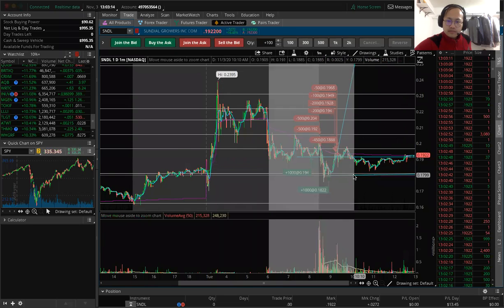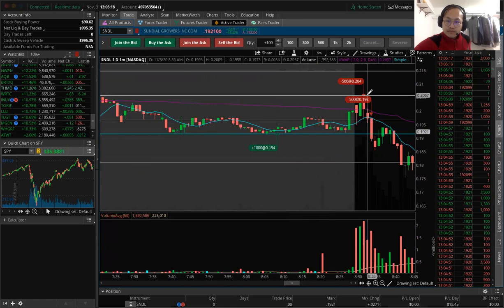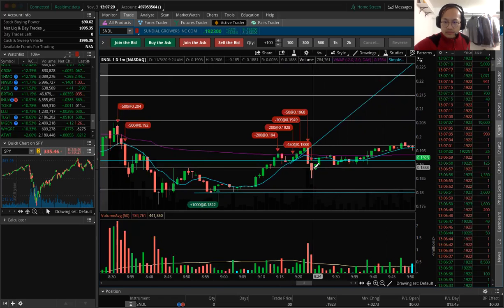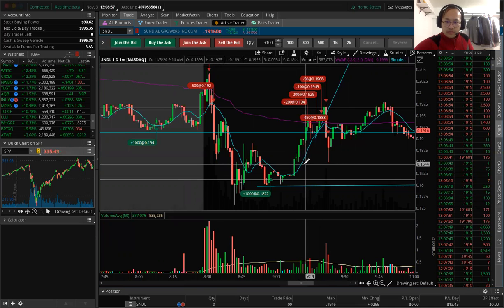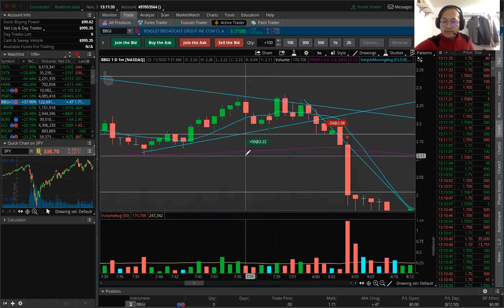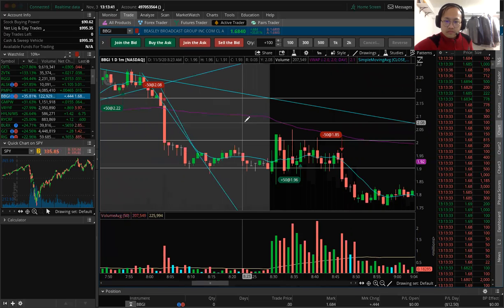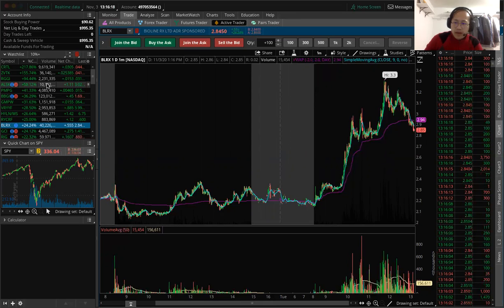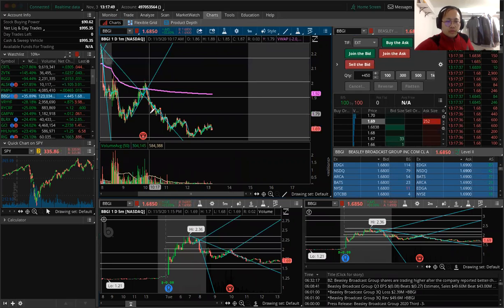November 3, 2020 Breakeven Day $SNDl $BBGI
Mistakes: My entries, Greed for a bit more.
GOOD: Cutting my losses
Overall, it is just tough to go for more than 3R right now for me unless I have a very tight risk level which can happen on SNDL price action today.